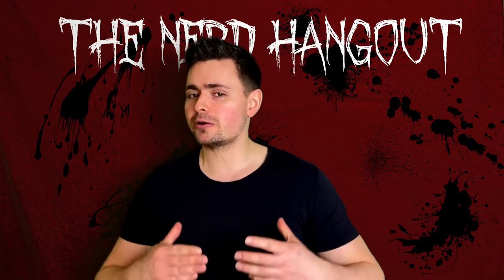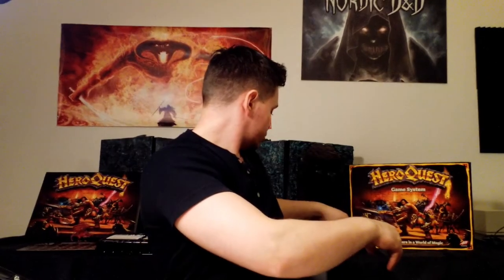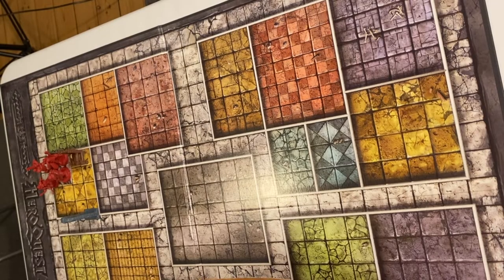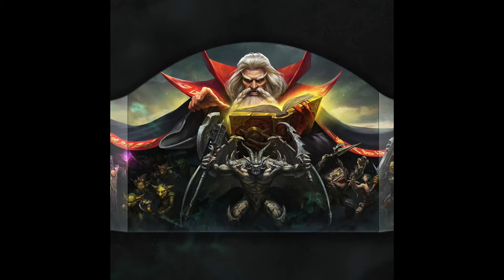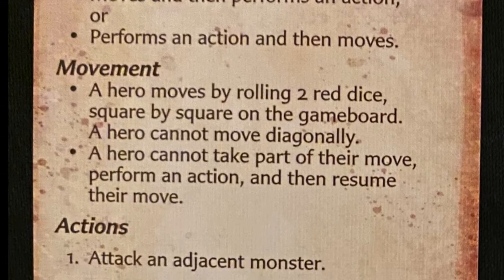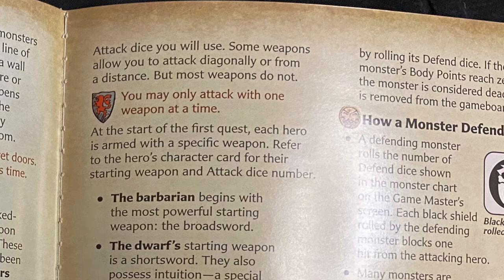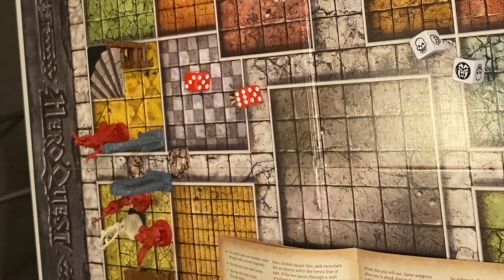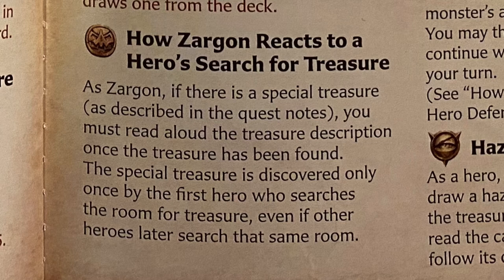How to Play HeroQuest | Rules-Tutorial | part1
Welcome to The Nerd Hangout
In this episode we dive into the rulebook of the amazing Heroquest game, and look a a full out Tutorial on how to play it. This will be a two part Tutorial
Down below you will find time-stamps of the rules we are going thru in this episode, if you are looking for something specific. If you don't find it down below. You will find it in next weeks episode.

Timecodes
0:00 Episode prologue
3:10 The introduction to the game
3:51 The Basics
5:07 Getting Started
5:56 The important role of Zargon
7:11 How Zargon Sets up the Game
10:39 The Hero Character Cards
11:26 The Attack and Defense Dice  (part1)
12:19 The Monster Cards 12:19
13:31 The Body and Mind Points
14:03 The Character Sheet
14:54 your station Zargon
15:30  The Starting Items
15:56 Dividing the Spells Among The Elf and The Wizard
18:00 Order of Play
18:29 On the Player’s Turn - Actions and Movement
21:50 Looking and Opening Doors
23:14 Free Actions
23:40 How Zargon Reacts to Hero Movement
25:12 The Six Hero Actions in More Detail
27:28 The Attack and Defense Dice- How to (part2)
29:30 Trip to the Armory
30:45 Casting Spells
31:57 Searching for Treasure

Music used in The Nerd Hangout
Monogram - Patrick Patrikios
Back round Youtube Lonely_Troutman

You can listen to The Ariana Saga DnD Podcast, here on the Youtube channel or
all major Podcast Platforms

The awesome music used in the Podcast is from Fesiylan Studios.

And Sound Effects is from The Amazing BattleBards. Take our link to BattleBards,
and letting them know, Nordic DnD sent you and you get a discount on subscriptions.

Names of Sound Effect's artists used in the podcast and show

Novak Cuic
Daniel Warneke
Edwin Montgomery
Marco Imperatori
Wes Otis
Maria Milewska
Richard Daskas
Alexander Nakarada
AIFR Productions
WildDog Productions